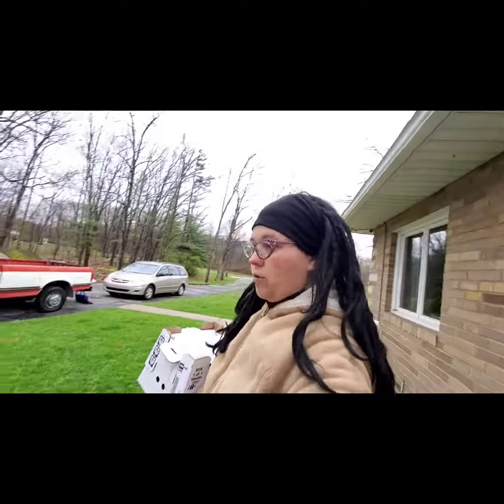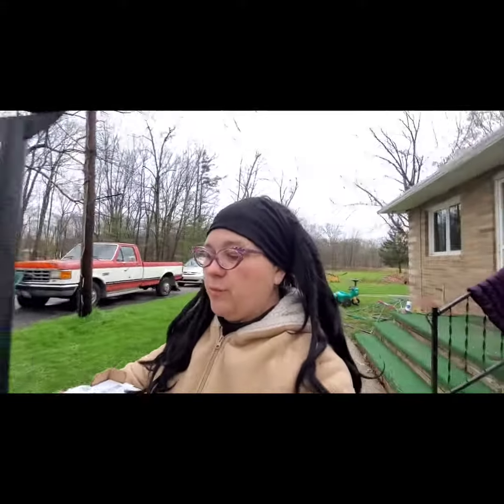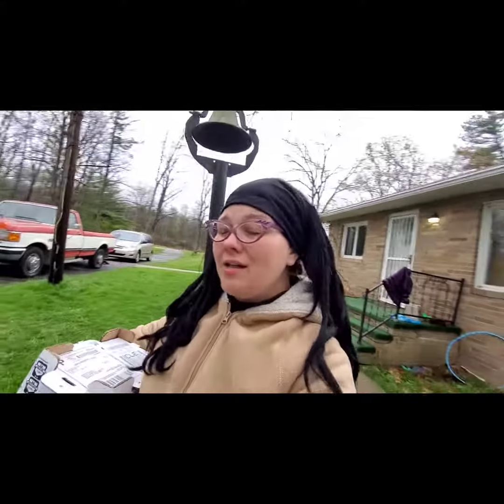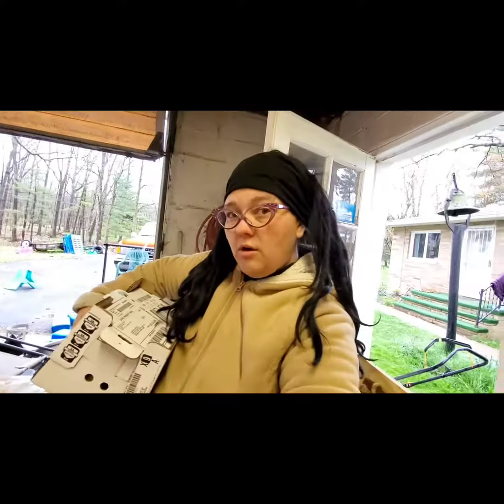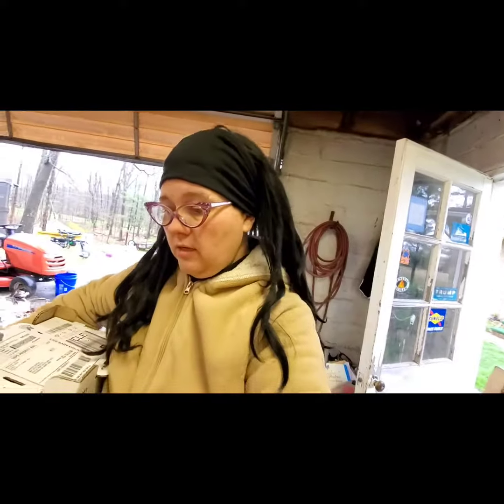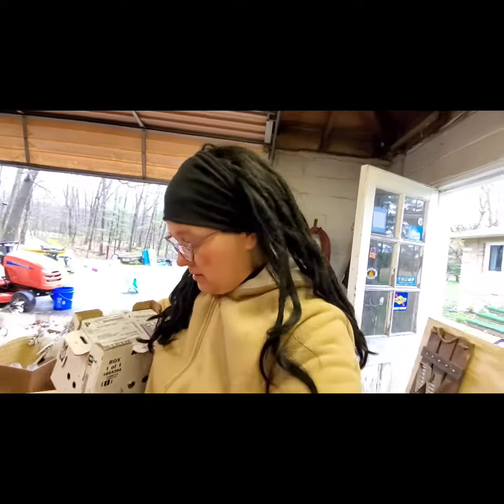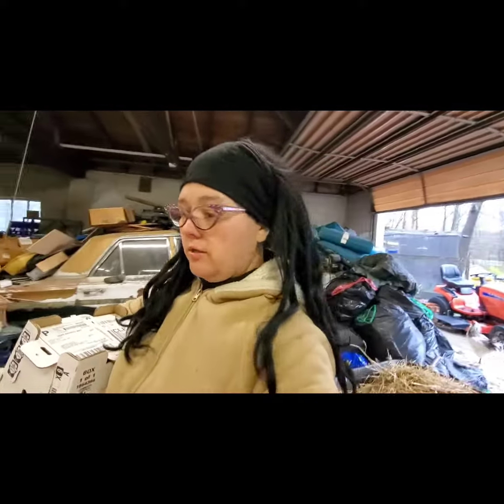Post office did what?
Setting up the brooder for broiler chicks.